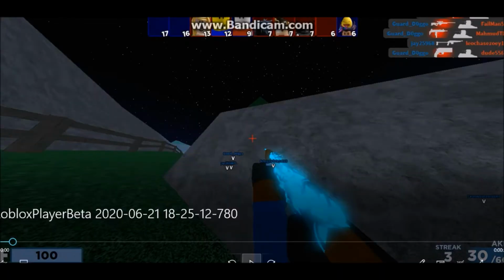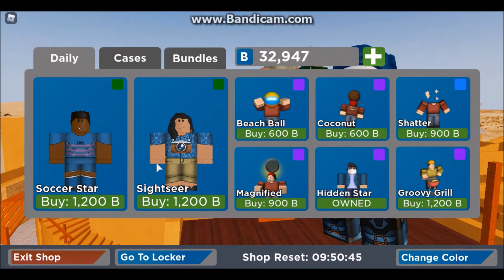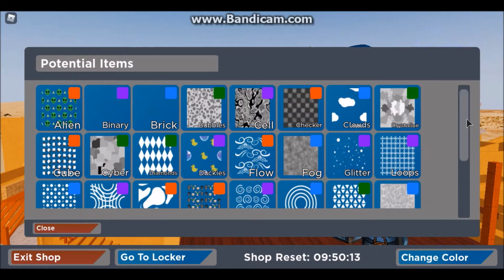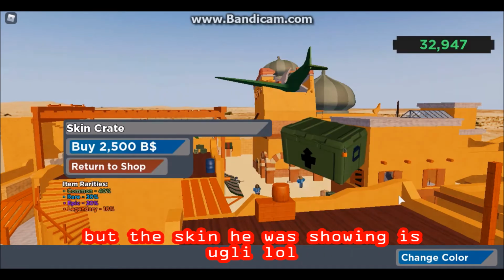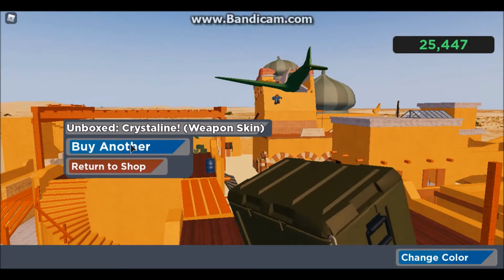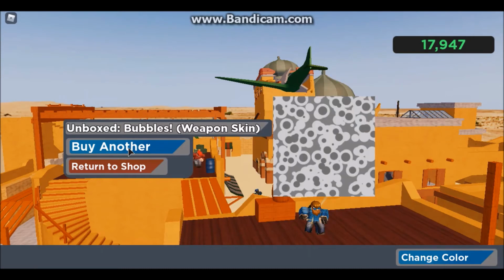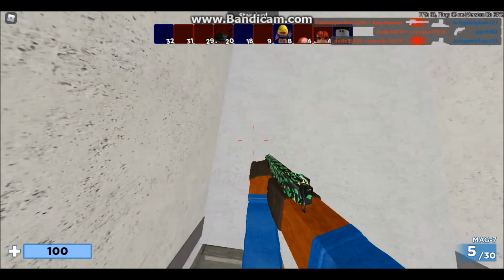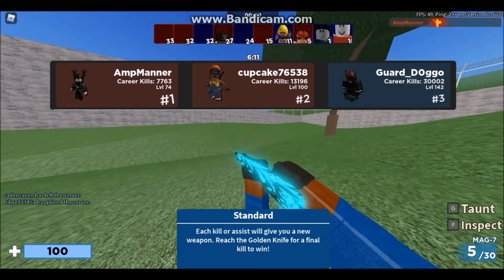I SPENT OVER $30,000 ON GUN SKINS - Roblox Arsenal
i was trying to save up $240,000 to buy 100 doom slayer skins to make an unusual but i guess buying these gun skins are pretty cool too, also i think i got the best skin in the game lol